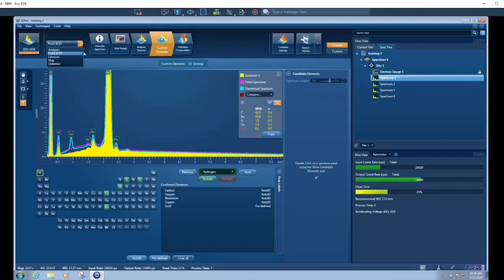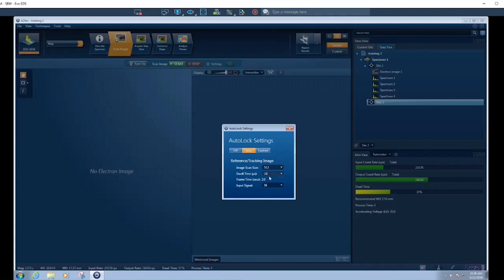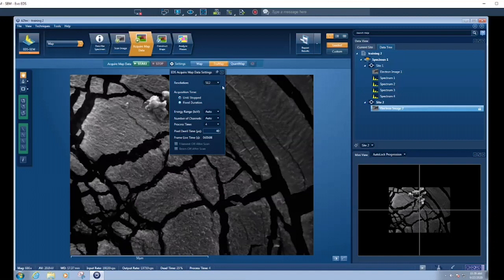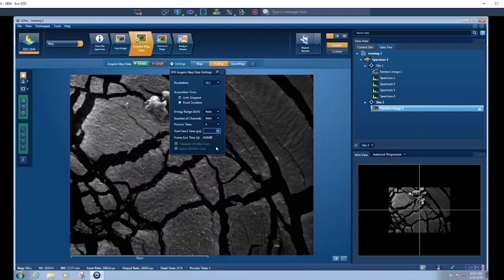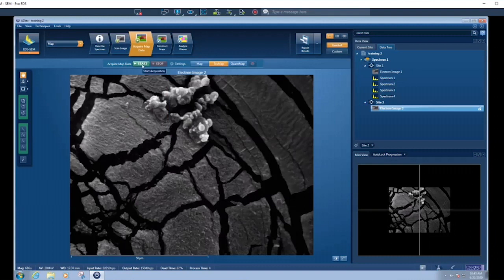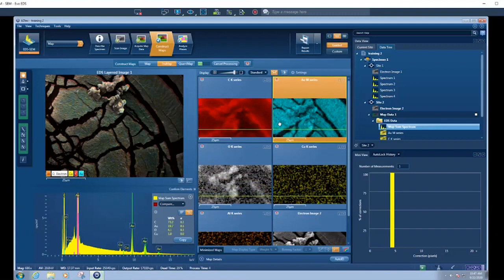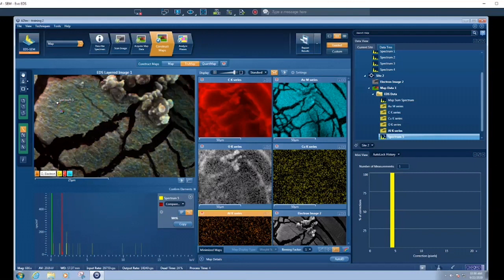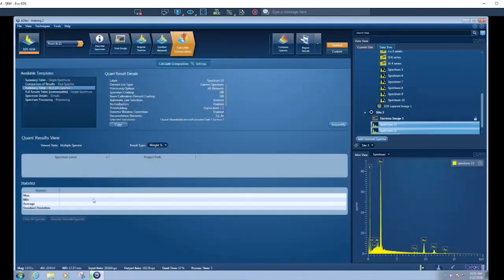SEM: Zeiss EVO SEM EDS Part 2: Map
Zeiss EVO SEM EDS Part 2: Map

Oxford Instruments AZtec EDS system, with large area X-Max 80mm2 silicon drift EDS detector
Fully automated analytical capability with particle detection ("Feature"), large area imaging and EDS map montaging. Ideal for automated detection of inclusions in steel, heavy minerals in rocks and particle classification in engineering applications.

This video provides guidance only. Local work health and safety protocols should always take precedence when you undertake any of these procedures in your own facility. Some of the videos show workflows for specific instruments and their content should not be taken as specific instructions for other types of instruments.